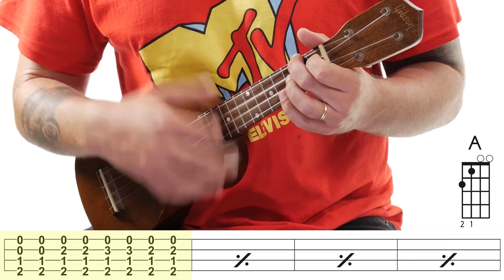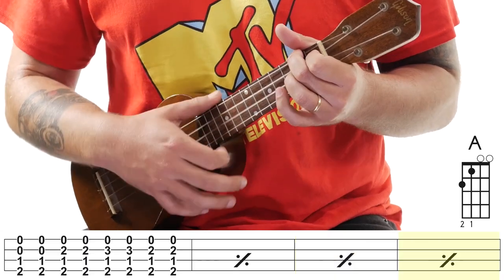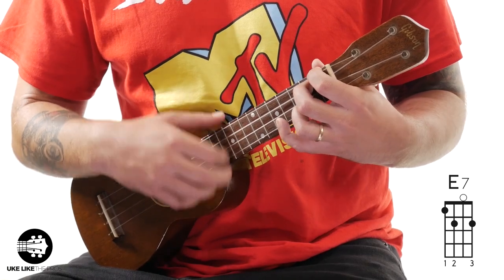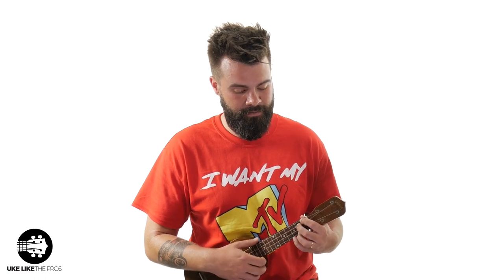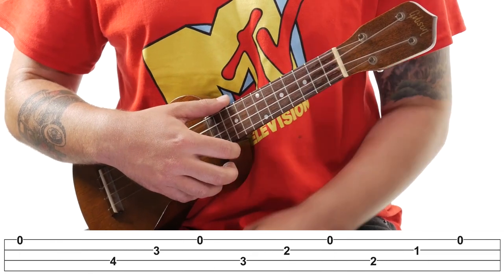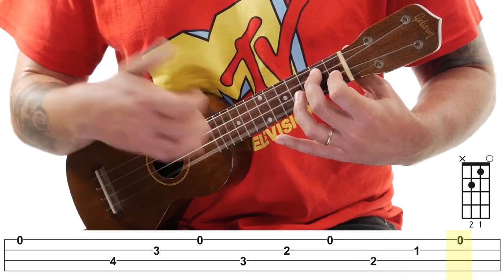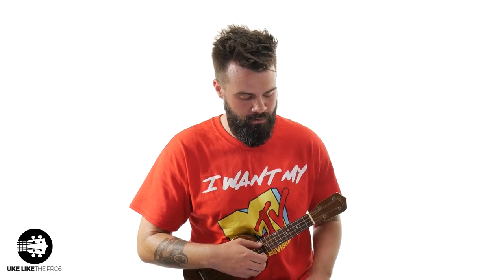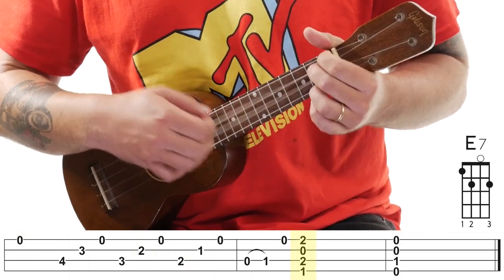Advanced Blues Turnaround Ukulele Tutorial with Ten Thumbs Pro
Advanced Blues Turnaround Ukulele Tutorial with Ten Thumbs Pro & Uke Like The Pros. Watch my Blues rhythm lesson on Tylers channel

This ukulele lesson will take the Blues Rhythm I taught at Tyler's channel and will expand on it using a quick change and a cool turnaround.

Tyler is playing my Gibson Soprano Uke 1 from the 1960's which I got from the late great Ukulele Ray.

6) ARE YOU INTERESTED IN GUITAR?

Terry